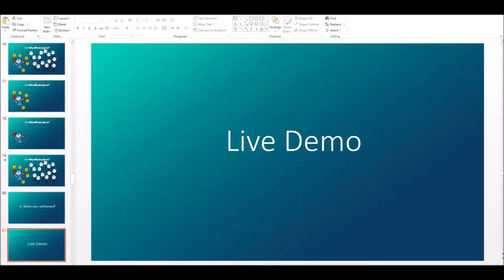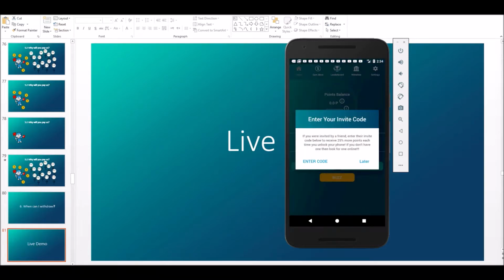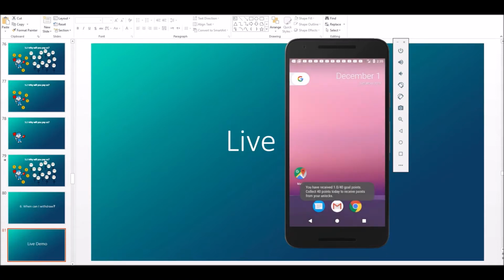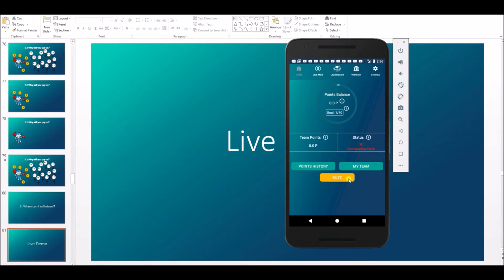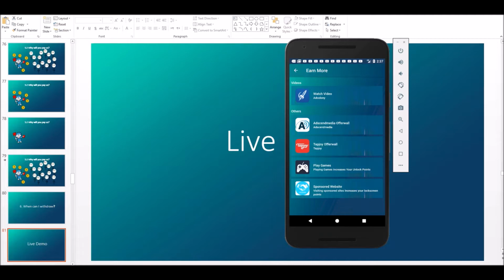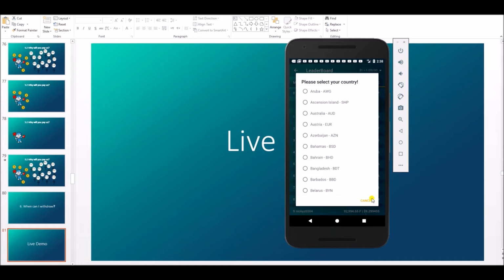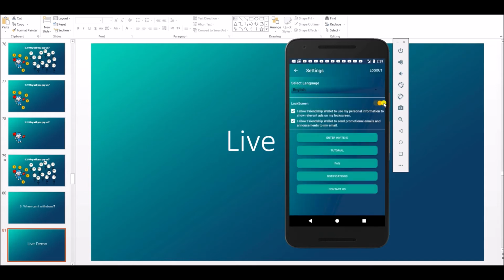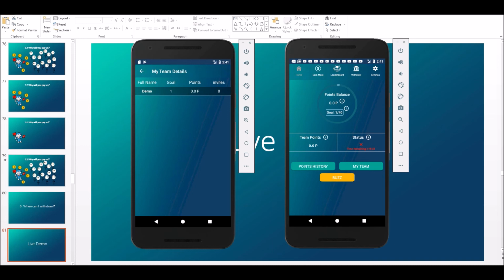Lesson 5: Live Demo (English)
In this lesson we take you through a live demonstration on how to use Friendship Wallet.